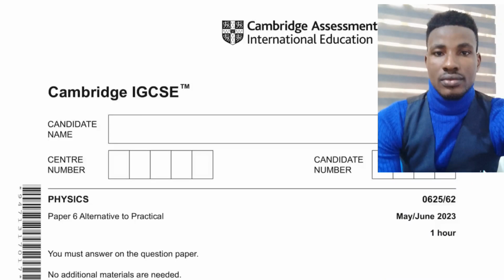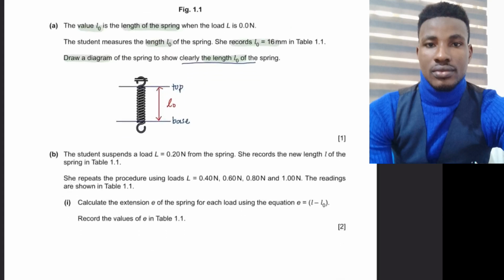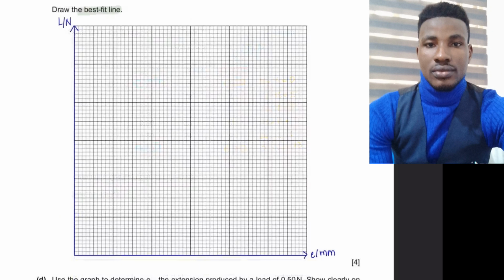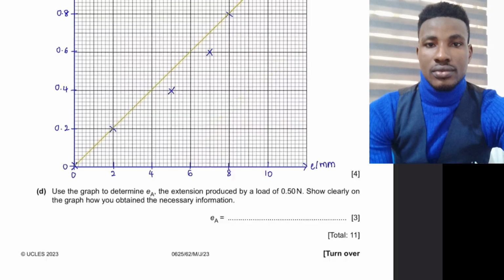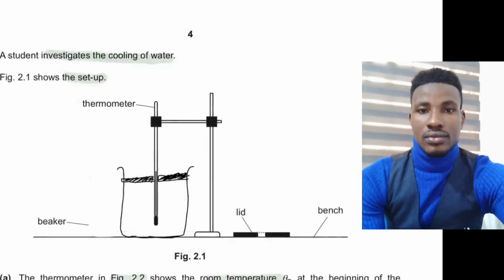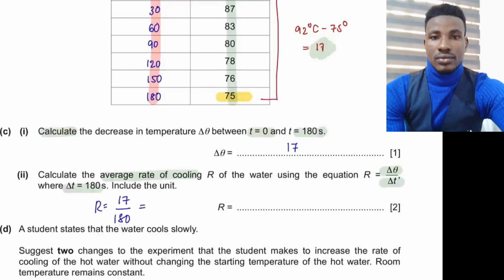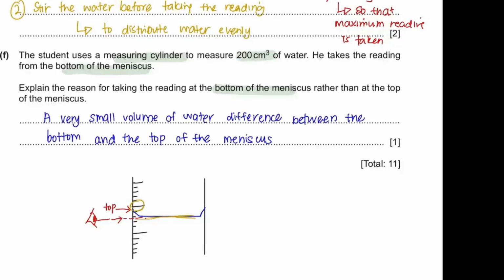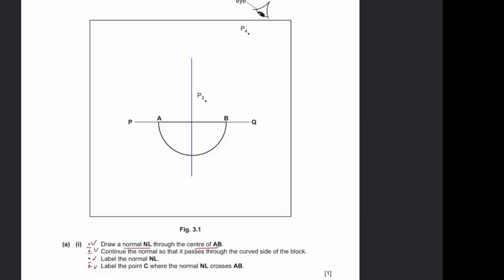October 2, 2025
PHYSICS IGCSE 0625/62 QUESTION 1-3 SOLUTION